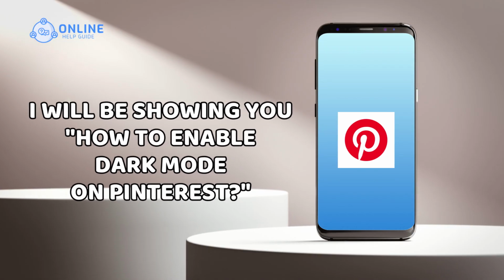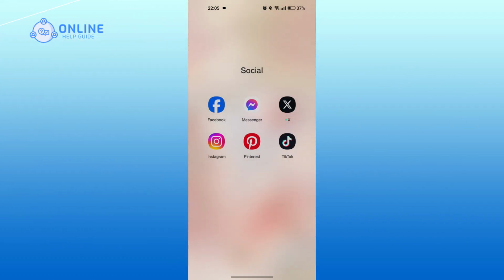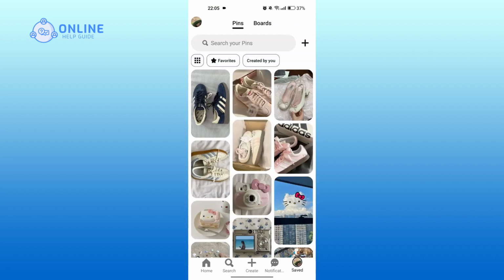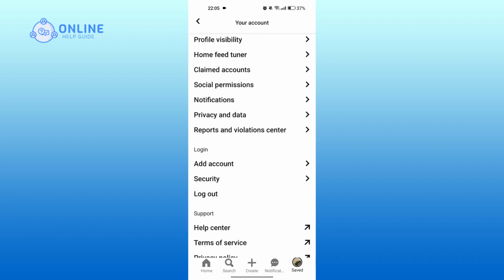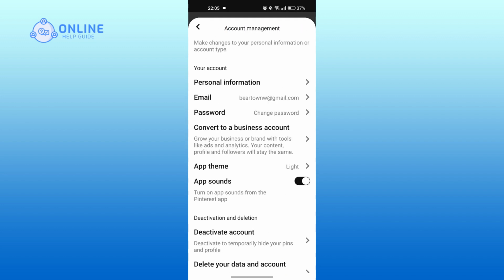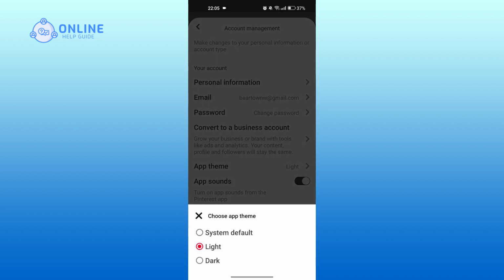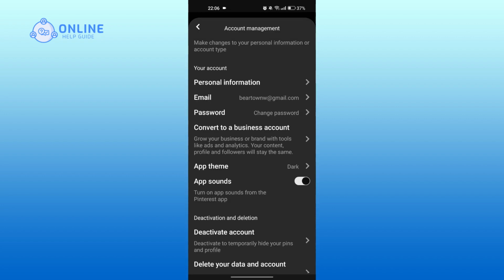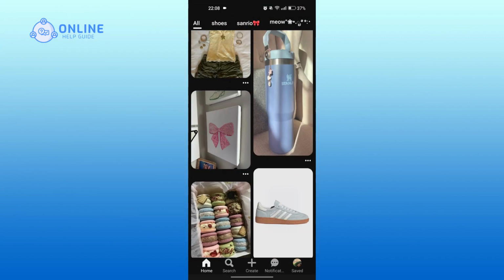How to Enable Dark Mode on Pinterest 2024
Start by opening Pinterest on your device.
Here, you will find many settings options.
Tap on "Account Management."
It will show you various settings related to your account.
Go to "App Theme."
You will see three options:
The first is "System Default," which automatically matches the theme of your device. If your device is in dark mode, Pinterest will also be in dark mode, and vice versa.
The other options are "Light" and "Dark."
To enable dark mode, simply tap on "Dark."
And that's how to enable dark mode on the Pinterest app.